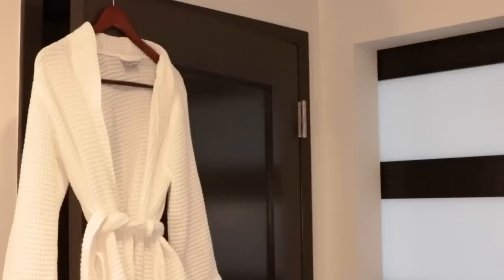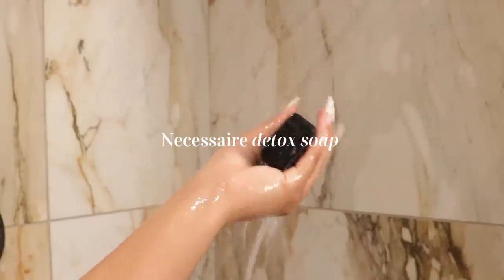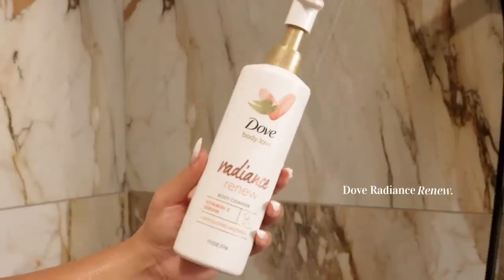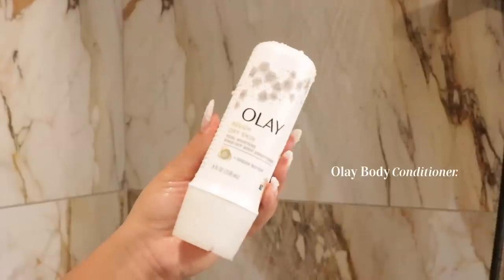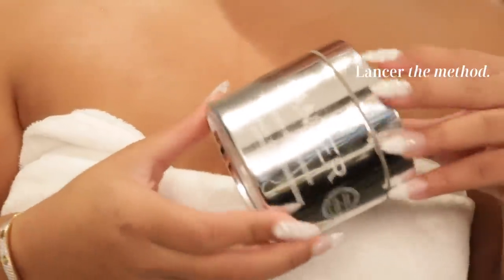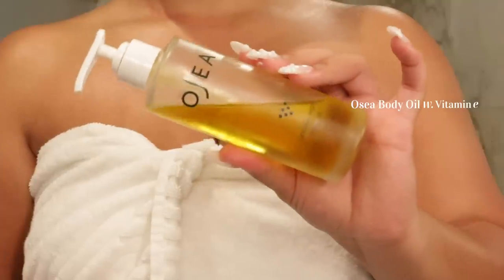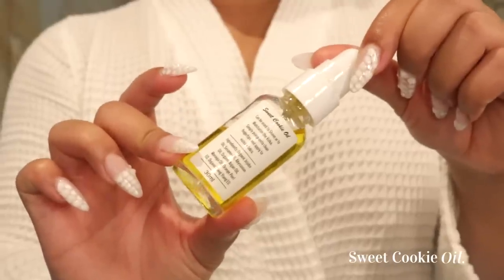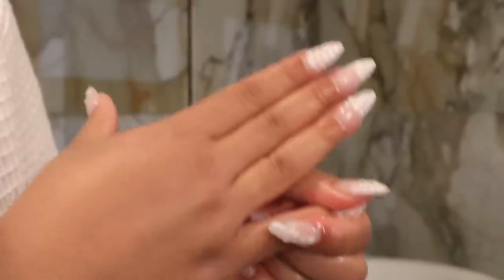SHOWER ROUTINE 2022 | GLOWY SKIN | SMELL GOOD ALL DAY | FADE HYPERPIGMENTATION | KIRAH OMINIQUE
ALL ITEMS:
SkinFix Glycolic Scrub
Necessaire Detox Soap
Ouai Scrub
Dove Vitamin C Body Wash
Foot Scrub
Olay Body Conditoner
Nécessaire Body Serum
Lancer The Method Body Creme
Skin Fix Aha/Bha Creme
O'sea Body Oil
Vitamin E Oil
Faded Serum
Aquaphor Body Spray
Fur Ingrown Hair Oil
Sol De Janeiro Deodorant
Black Girl Sunscreen
Cuticle Oil
Antibacterial Wipes
Advanced Therapy Ointment Body Spray
Faux Sea Sponge